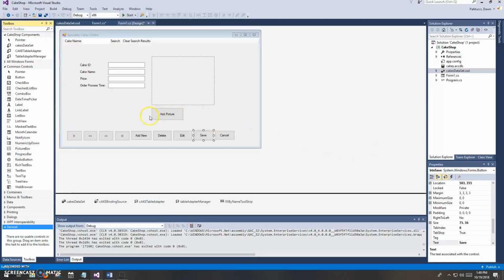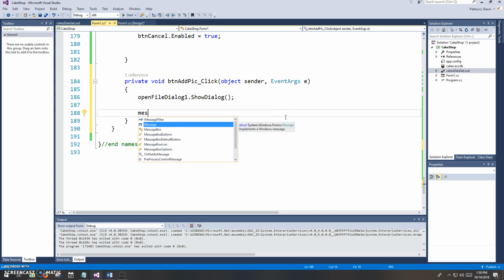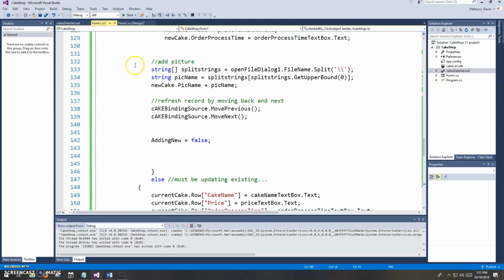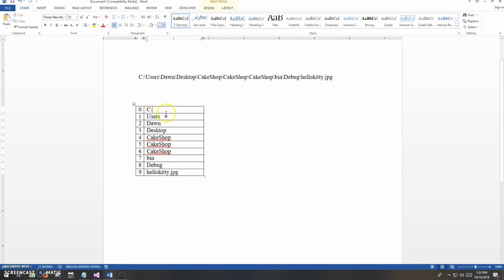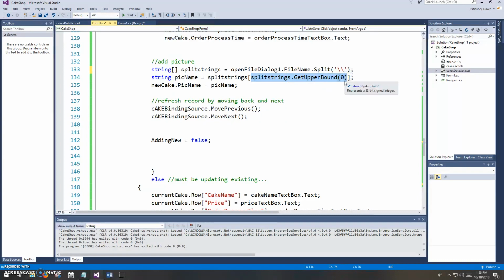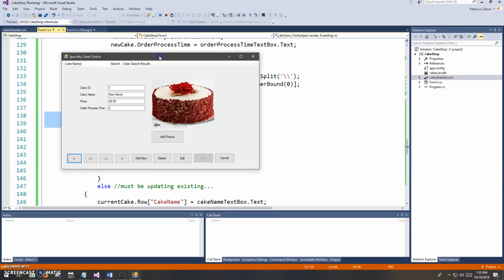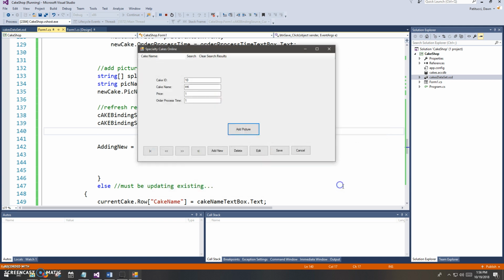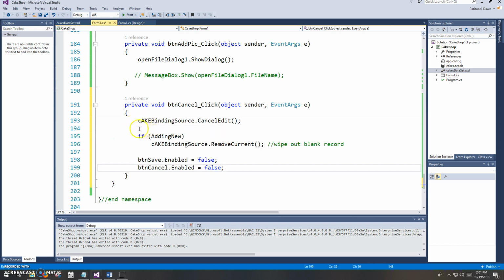Video 7 Add Picture and Cancel Functions